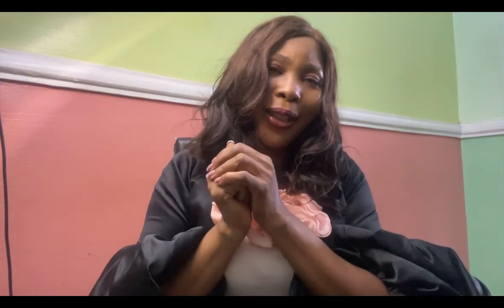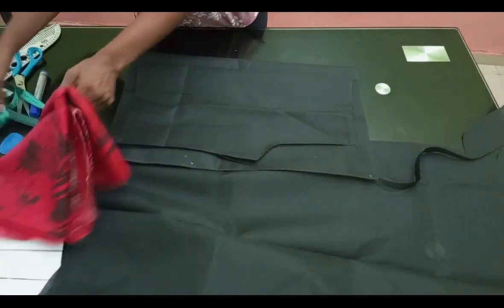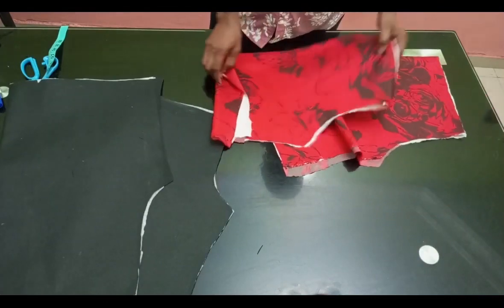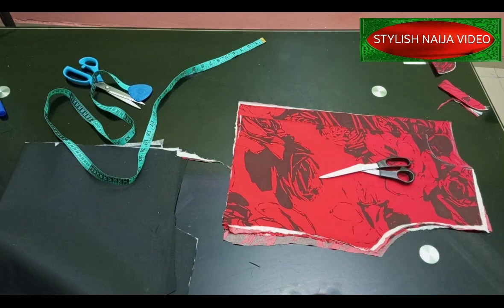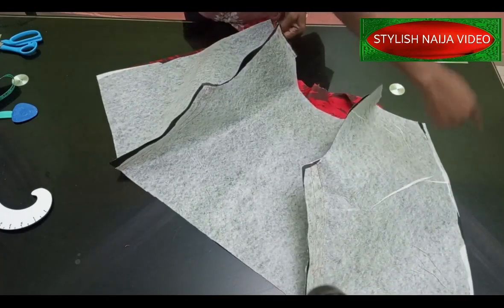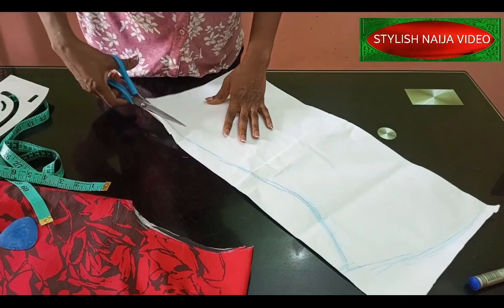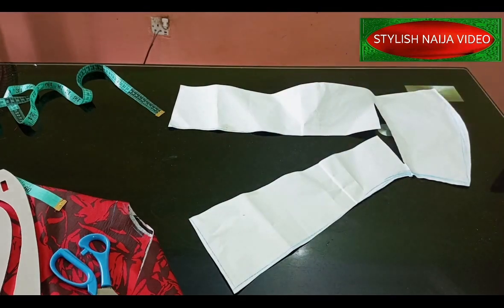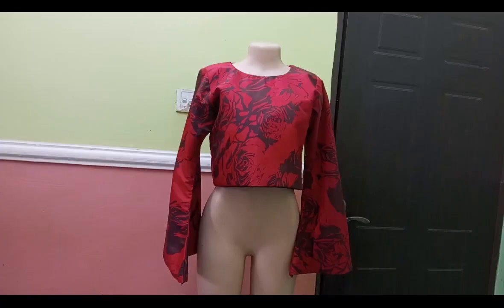how to cut and sew a trendy top with bell/funnel sleeves with back buttons